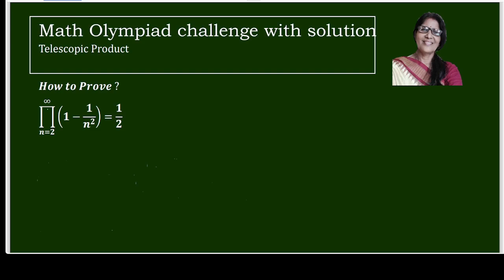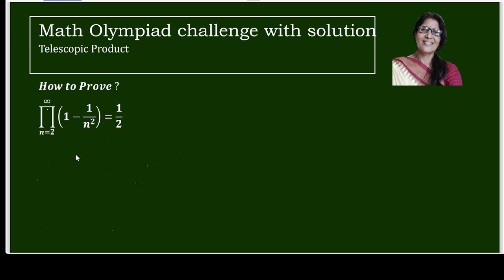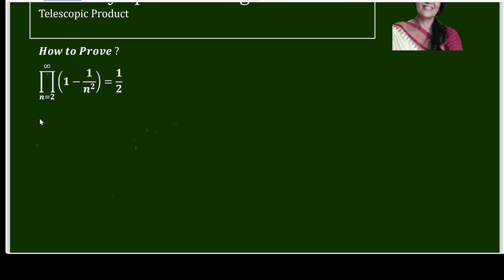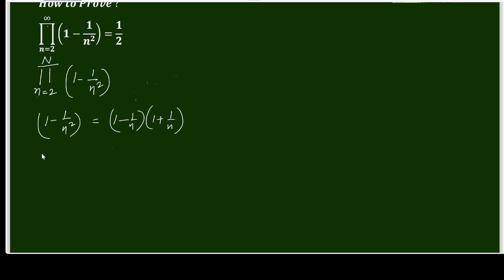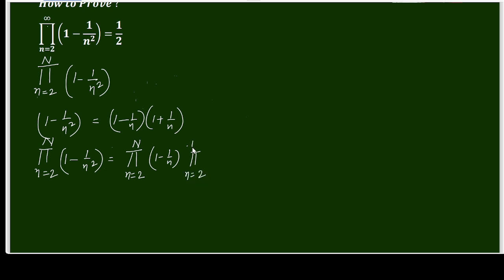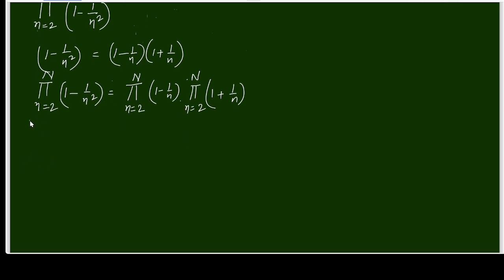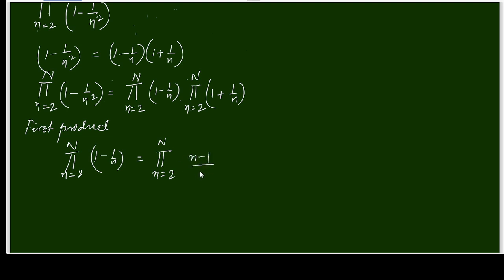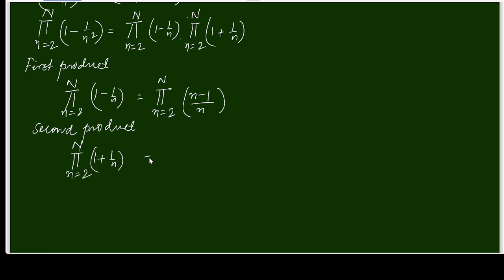𝑯𝒐𝒘 𝒕𝒐 𝑷𝒓𝒐𝒗𝒆 ∏(𝟏−𝟏/𝒏^𝟐 ) =𝟏/𝟐 ? Infinite Product Proof Explained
Learn how to prove the infinite product ∏(1 - 1/n²) = 1/2 step by step. This elegant proof combines number theory, infinite series, and mathematical reasoning. Perfect for JEE aspirants, math enthusiasts, and Olympiad learners. Watch this video to master the concepts and techniques behind this beautiful mathematical result!"